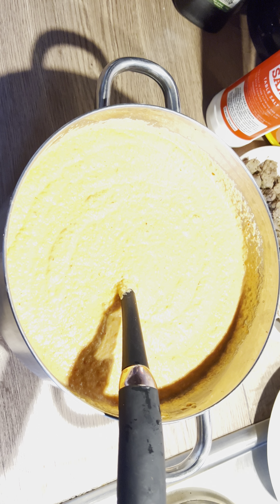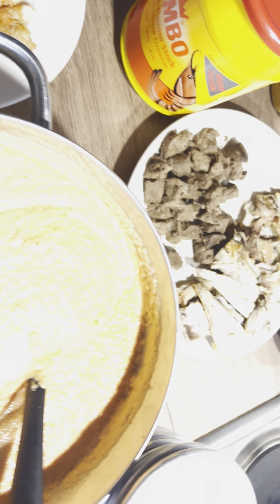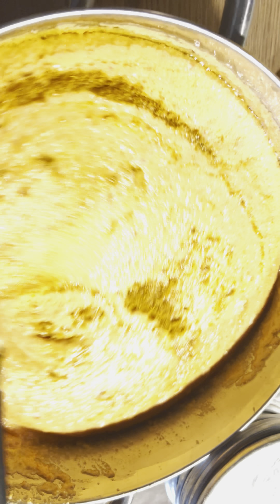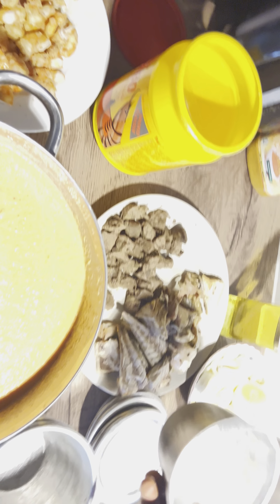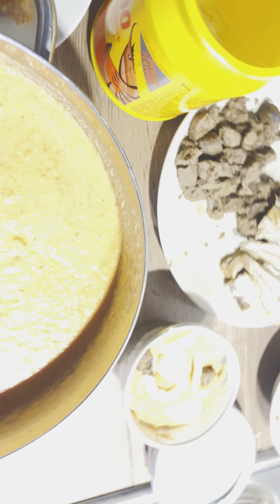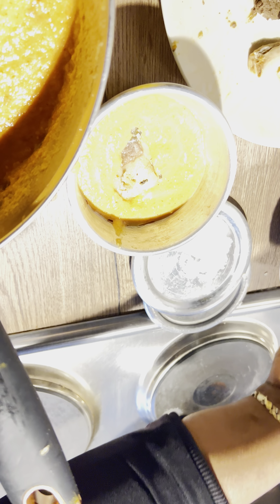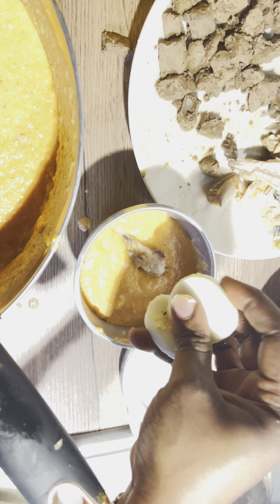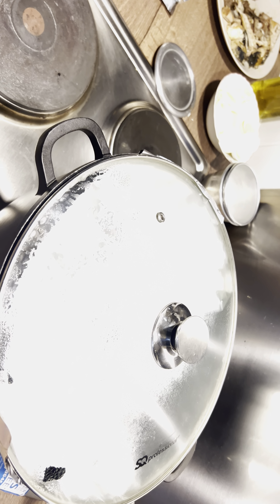HOW TO COOK MOIN MOIN(Elemi meje)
Moin moin is made from beans